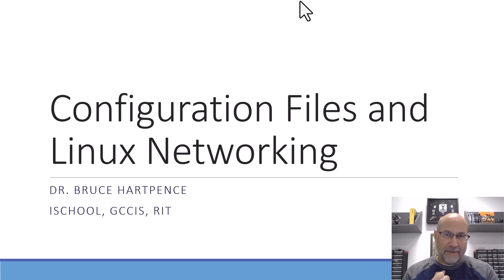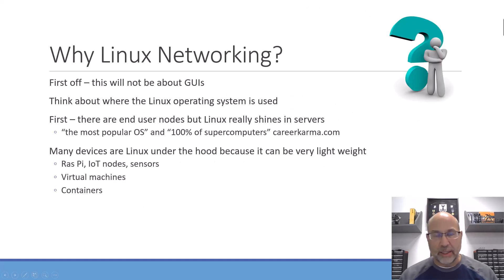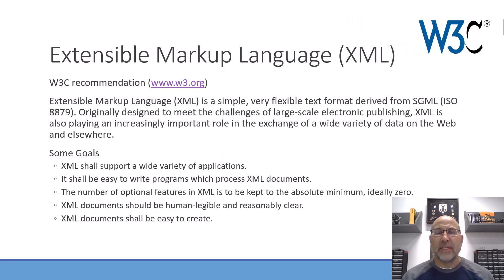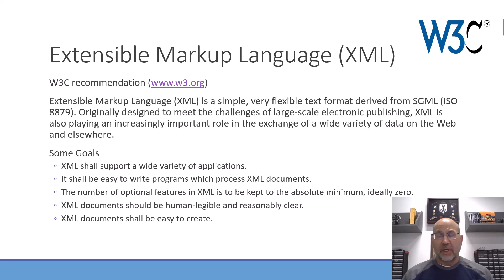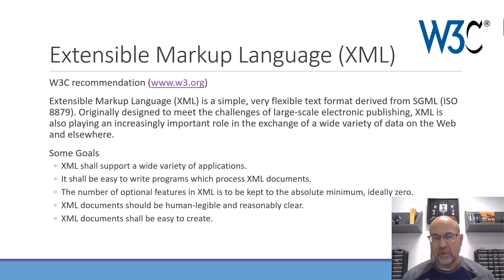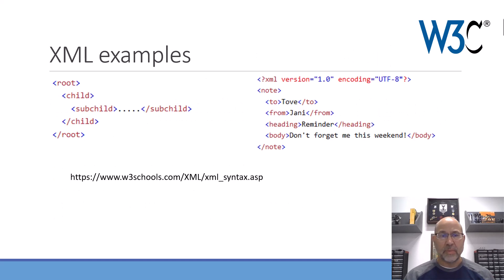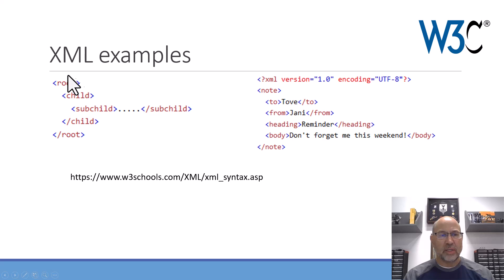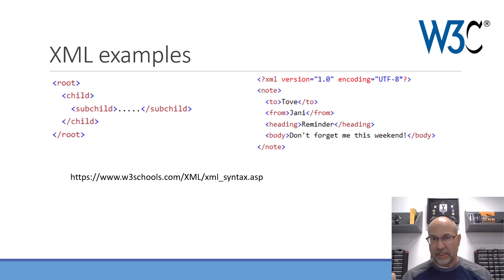XML, JSON, YAML and Linux Networking - a start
In this video we will begin our foray into the world of Linux networking. Since Linux server often read from a configuration file for the network specifications, what better place to start than the markup and data serialization languages of the Extensible Markup Language (XML), Javascript Object Notation (JSON) and YAML Ain't Markup Language (YAML).
Let's take a quick look at syntax and talk about where they are used. Here are links to the source pages: